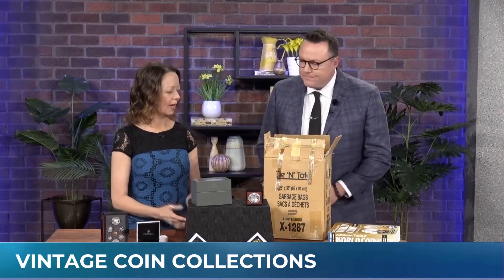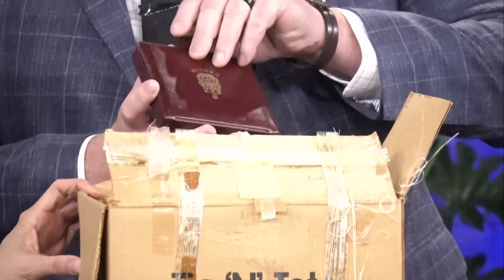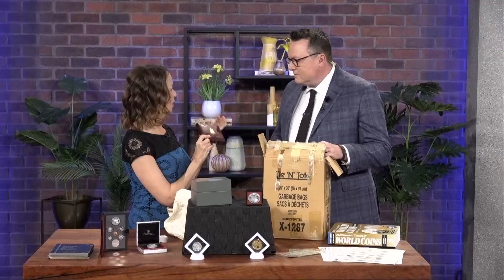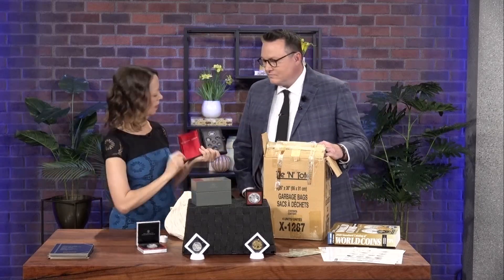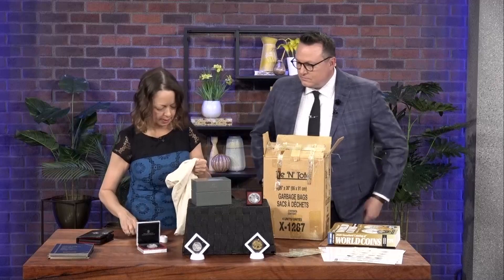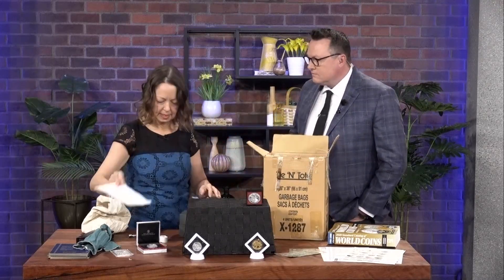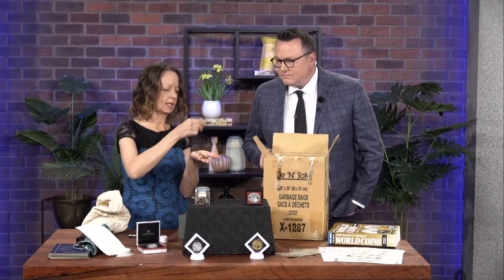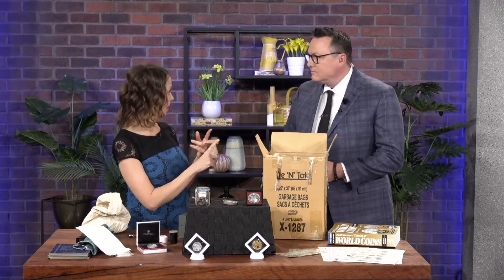How to tell what a coin is worth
Got an old coin collection you're looking to sell? Jen Stokes is a buyer at AU Jewelry Exchange Lab and joined us this morning with more on the hidden value of vintage coins.